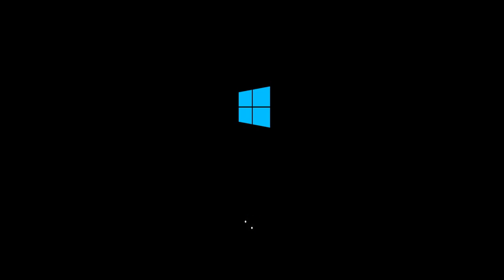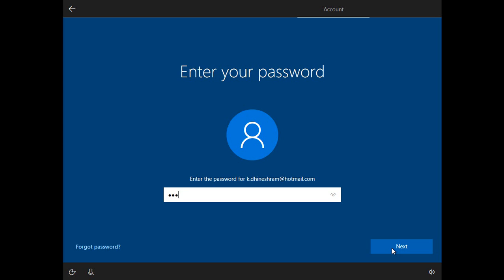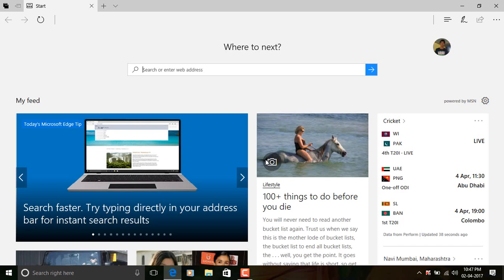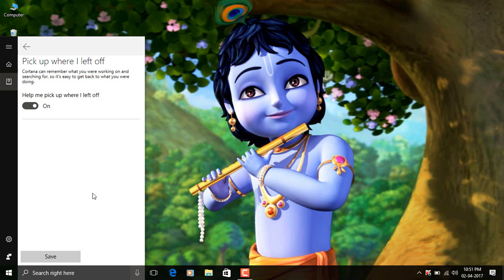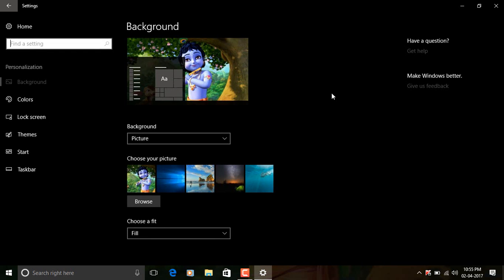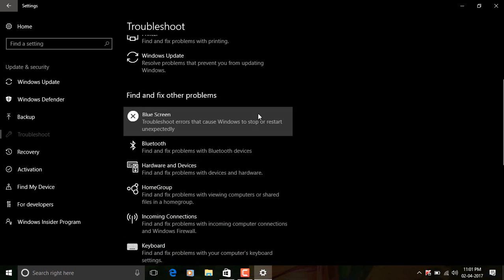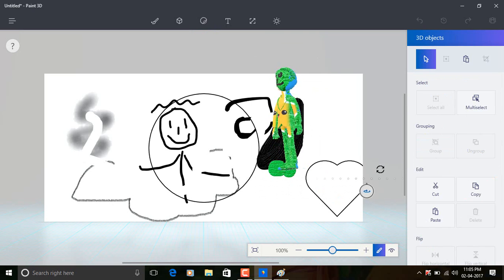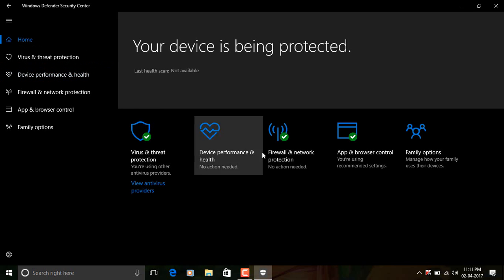Windows 10 Creators update - All Secret Features - Hands on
Let's dig into Windows 10's creators update a little bit (Build 15063)...

-  Start menu features
-  Improved Cortana
-  Cortana powered setup
-  Microsoft Edge - set tabs aside
-  New share UI
-  Cortana - Pick up where I left
-  Cortana - System functions
-  Settings app improvement
-  Storage Sense, Game mode, Themes
-  Windows store - books
- Paint 3d WOW.
-  Improved security for installing app